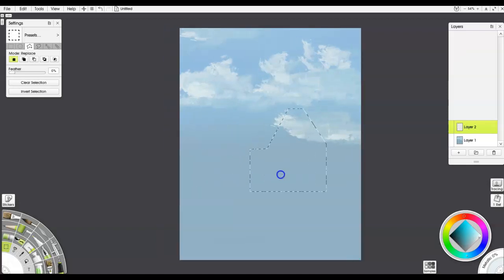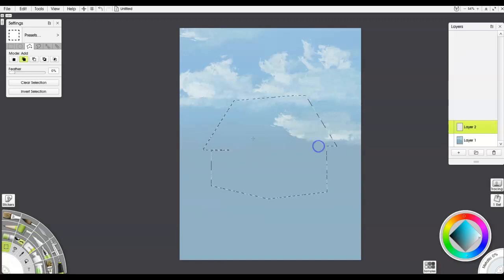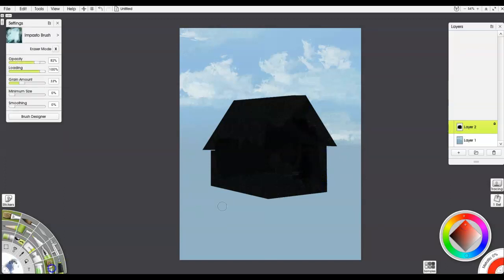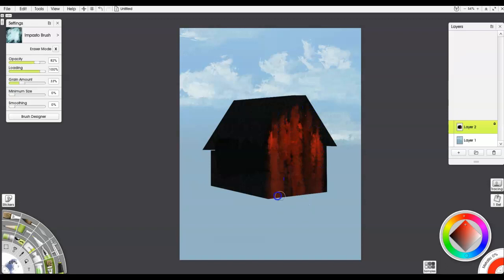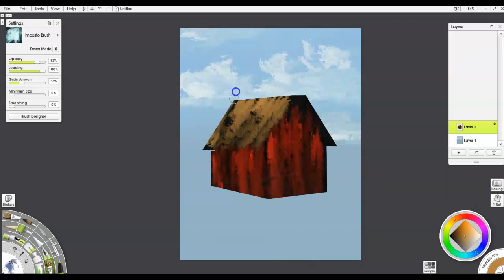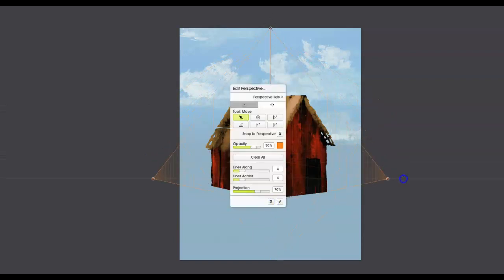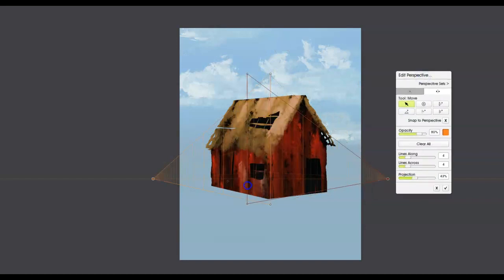Digital Painting Lesson: Tin Roof Rusted - Old Shack ArtRage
My “go-to” set of stencils and brushes that I use for nearly all of my landscape paintings. (FYI, the Megapack already includes these!)

Over 80 Artrage Landscape and Watercolor Brushes & Stencils with Lifetime Updates!